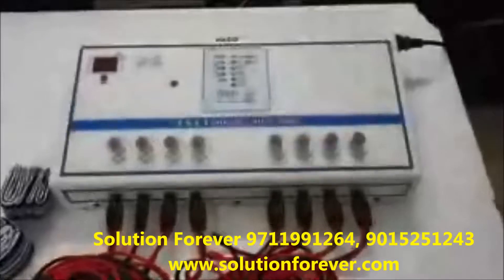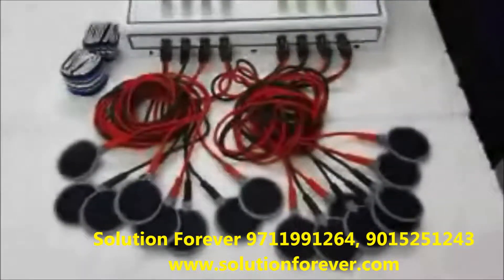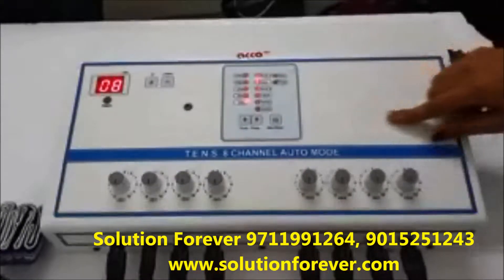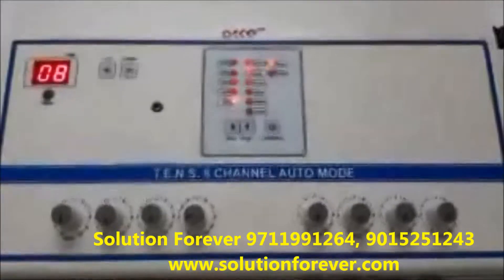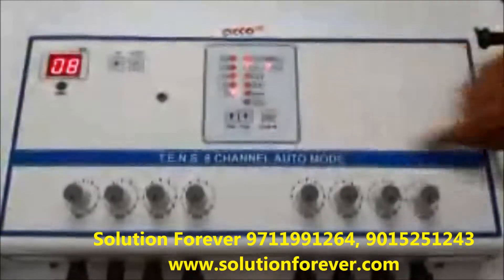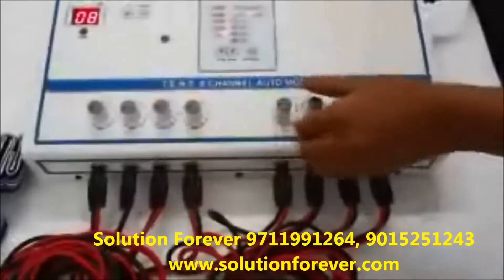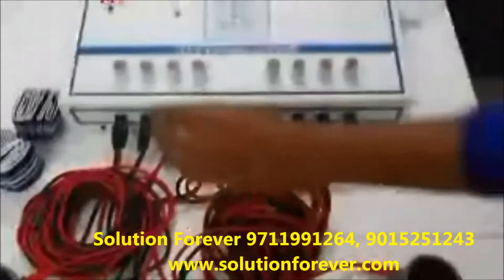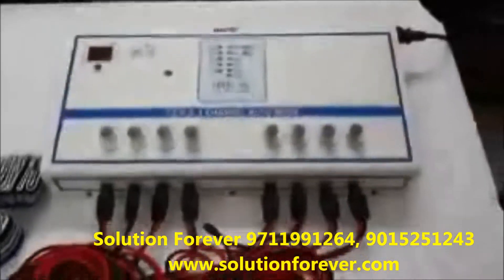TENS 8 Channel Manufactured By Supertech Surgicals Used In Physiotherapy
A transcutaneous electrical nerve stimulation (TENS) machine is used as an alternative to painkilling medication. A TENS machine is a small portable, battery-operated device which is worn on the body. The box is attached by wires to sticky pads stuck to the skin. Small electrical pulses are transmitted to the body, like little electric shocks. This can help to ease pain in some people with certain types of pain. Although there is not much robust proof that TENS machines work, many people do find them very helpful. The advantage is that TENS is well tolerated and largely without side-effects